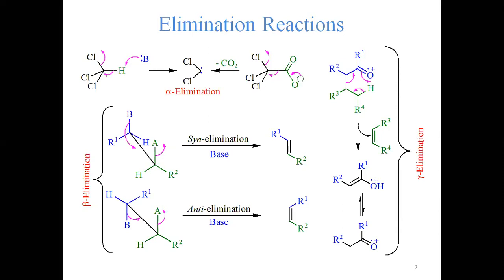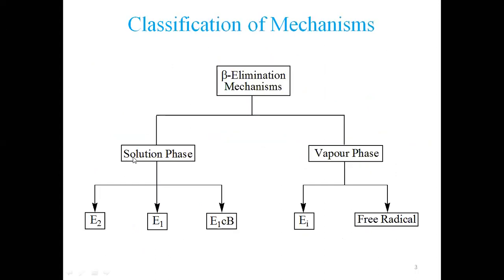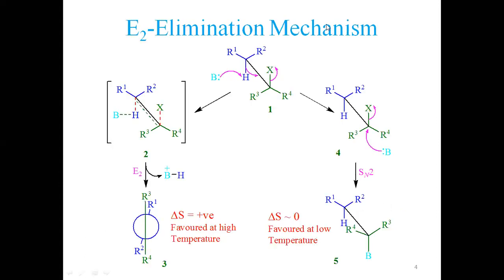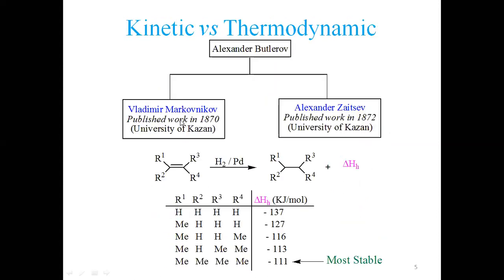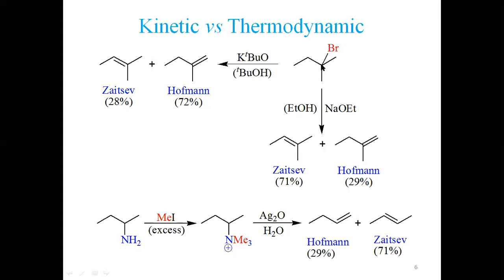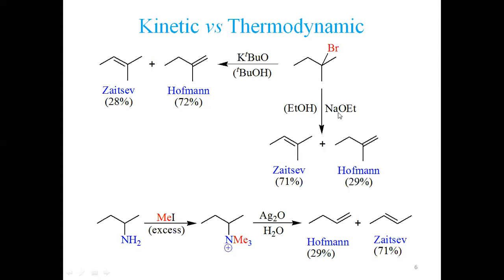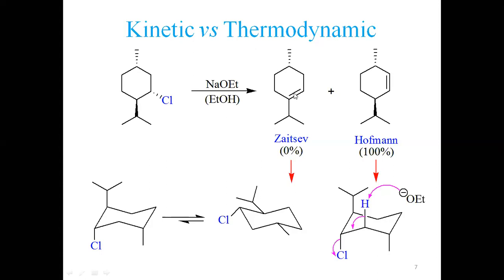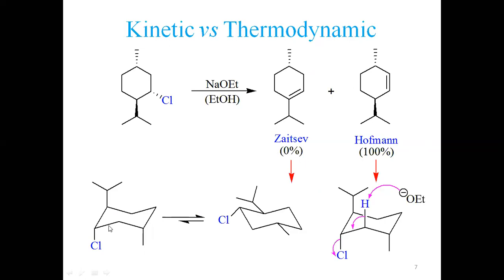Stability of Elimination Product - Kinetic and Thermodynamic Product - Advance Organic Chemistry